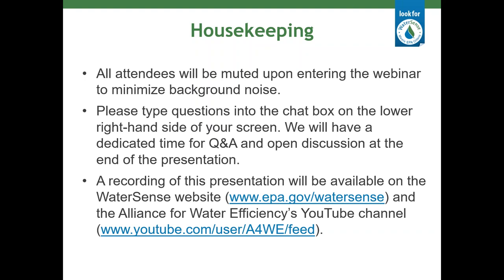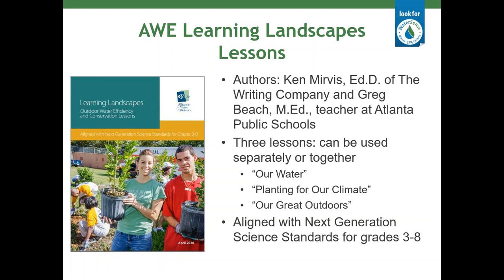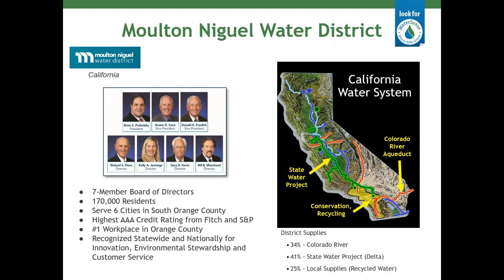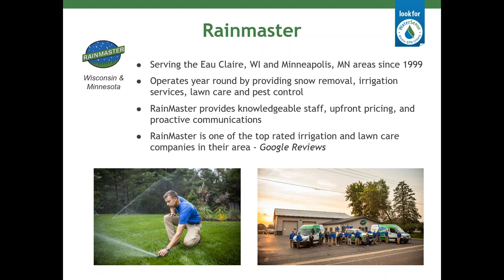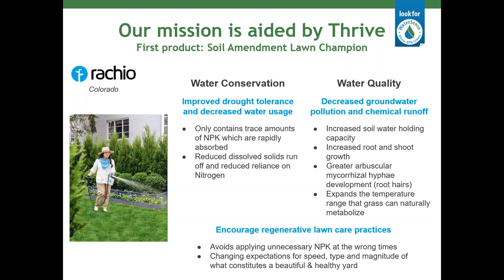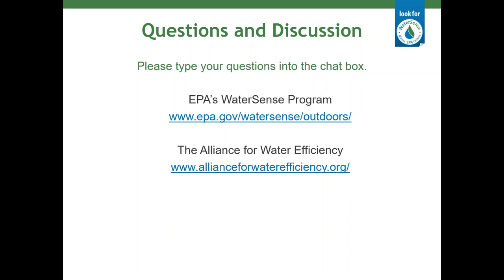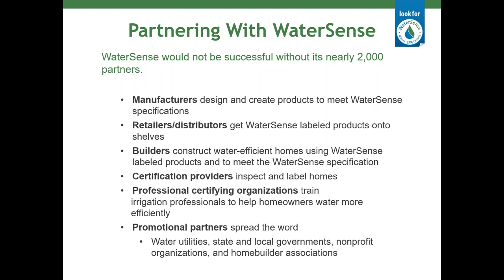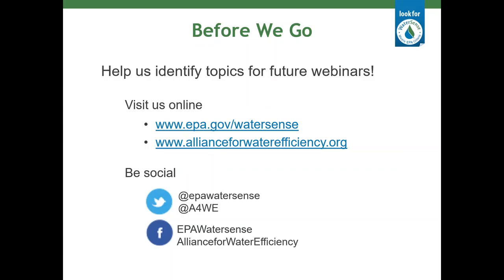AWE EPA WaterSense Outdoor Water Webinar - Your Better Yard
This webinar was cosponsored by WaterSense and the Alliance for Water Efficiency. Speakers discuss plant choices, soil amendments, and irrigation tips for a healthy landscape. Moulton Niguel Water District’s educational programs encourage residents to swap out existing plants for California native varieties to collectively conserve water. They discuss their Naturescape turf removal program and tips for employing natural soil amendments to optimize plant health. RainMaster provides irrigation and lawn care services to thousands of homeowners in Eau Claire, WI and Minneapolis, MN. Through irrigation programs designed around water conservation and lawn programs focused on lawn health, RainMaster helps ensure lasting plant health for customers. Lastly, Rachio discusses Rachio Thrive yard care treatments and how the controller supports native plants by providing real plant nutrition and the right amount of watering.